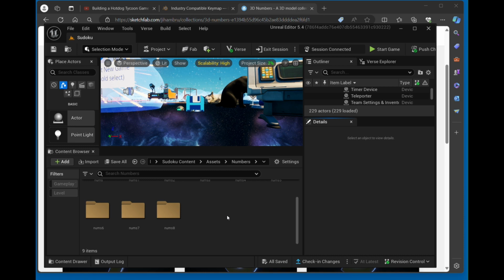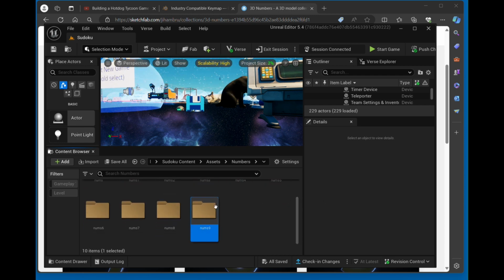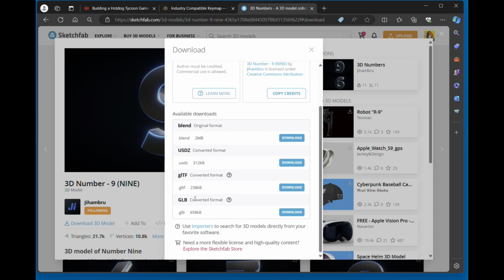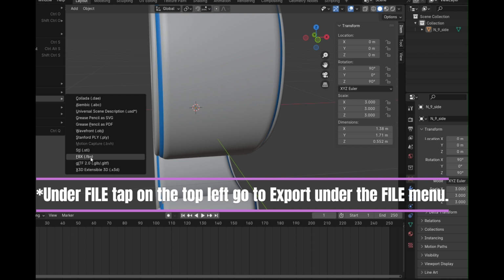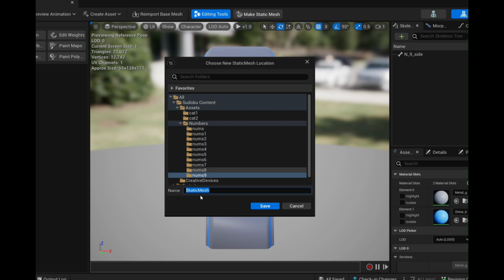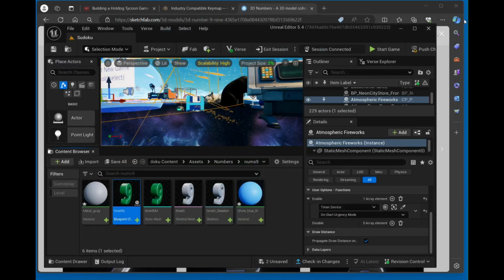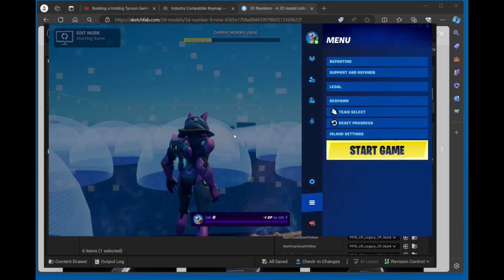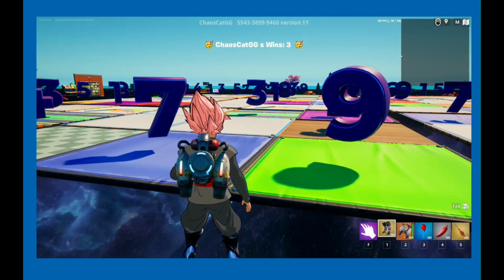Import Assets Into UEFN from Sketchfab using Blender